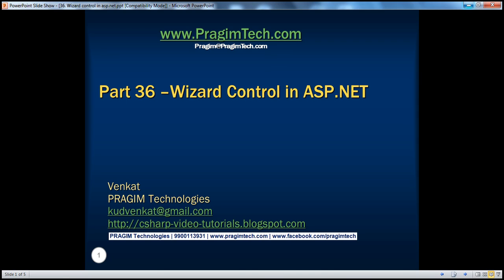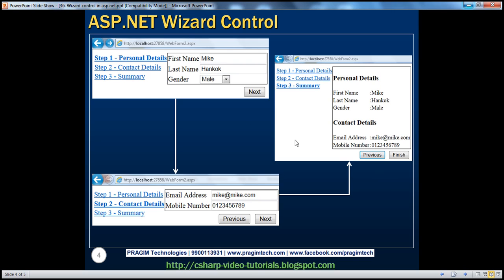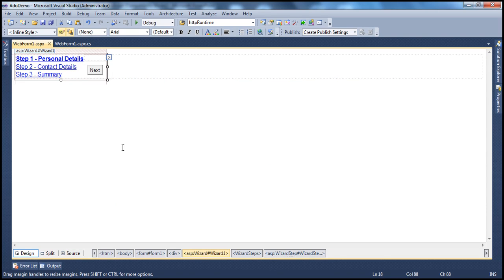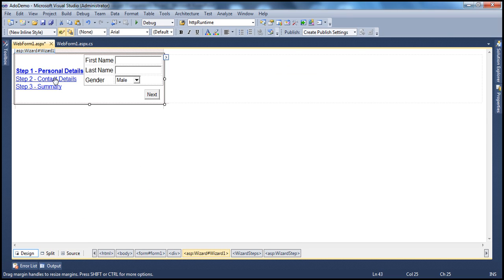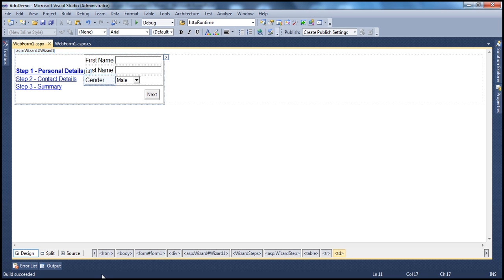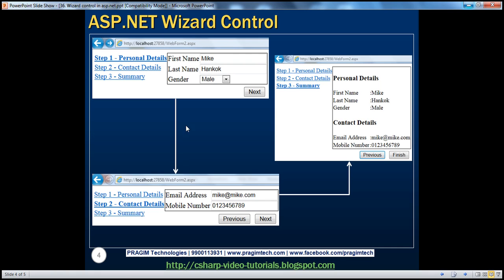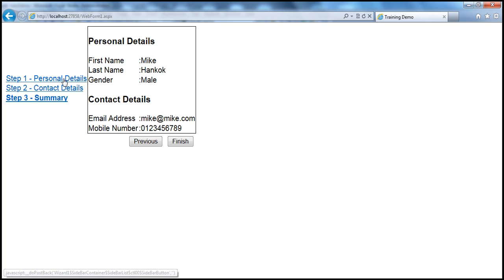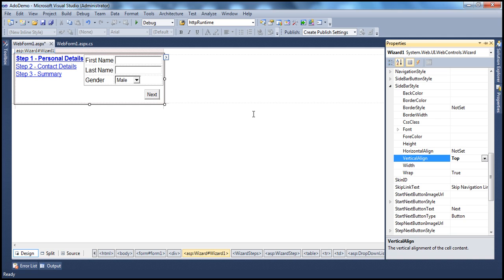Wizard control in asp.net Part 36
In this video we will discuss about Wizard control. Wizard control enables creation of multi-step user interface. Wizard control provides with built-in previous/next functionality.

A wizard is a collection of WizardSteps. The StepType property of WizardStep determines the correct previous/next buttons to show.